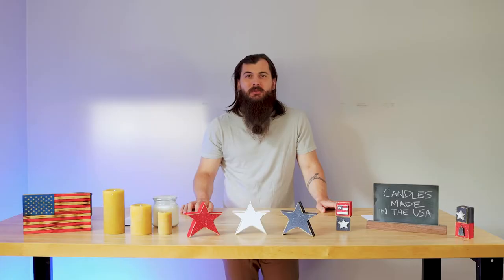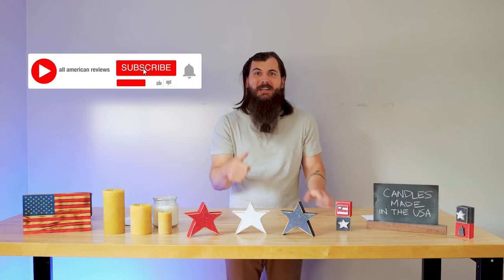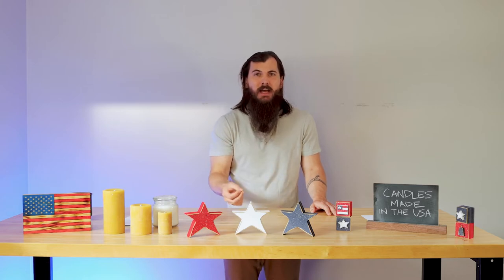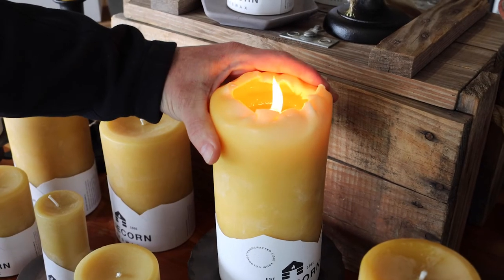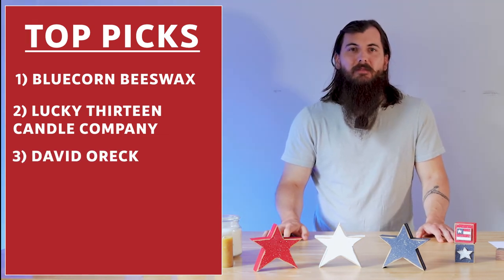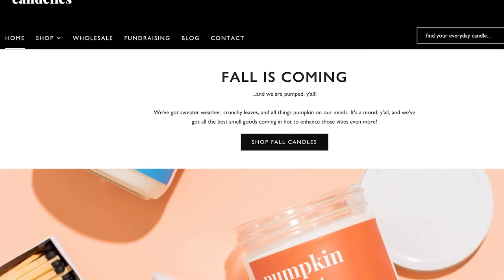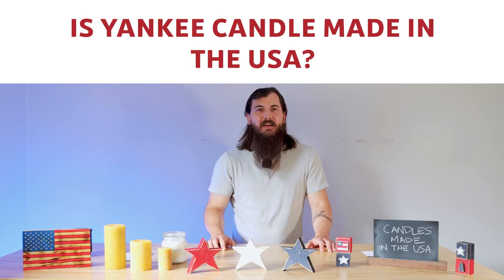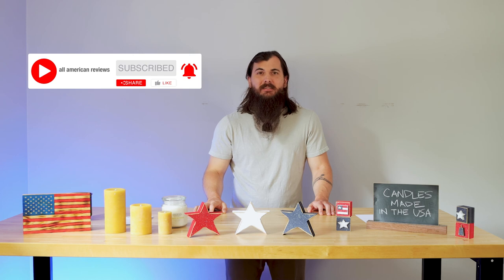How to Find Candles Made in the USA (+ Great American Made Candlemakers!)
In this video, we're talking about candles made in the USA. A well-made candle should be pretty simple - we'll go through how to find brands that sourcing quality ingredients and materials domestically, some great American made candles for you to check out, and cover where some of the biggest candlemakers in the world are actually made.

Sections:
0:00 Intro
1:19 Material Sourcing
2:49 American Made Candles
5:30 Where Are The Big Brands Made?